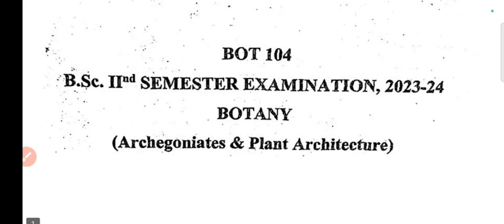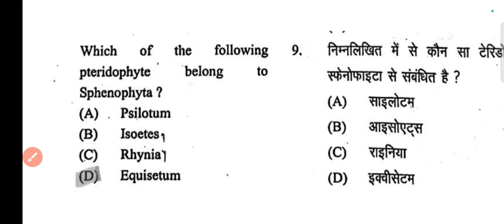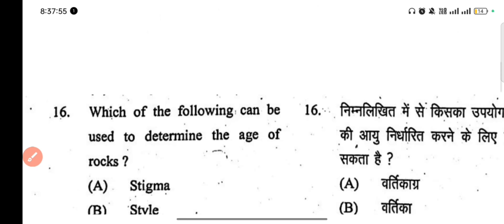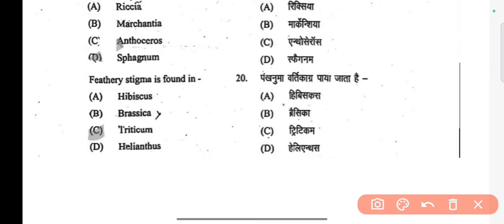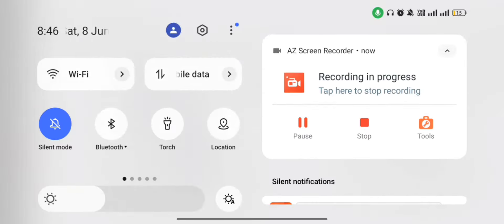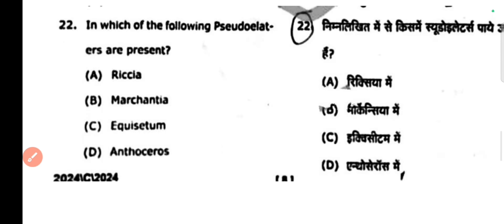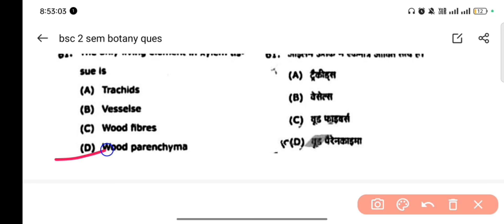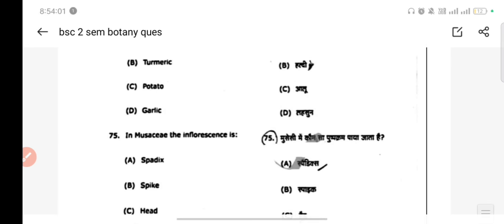Botany bsc 2 semester Question Paper 2024